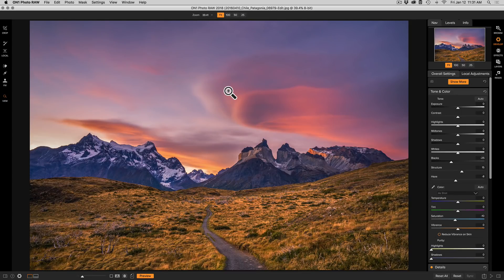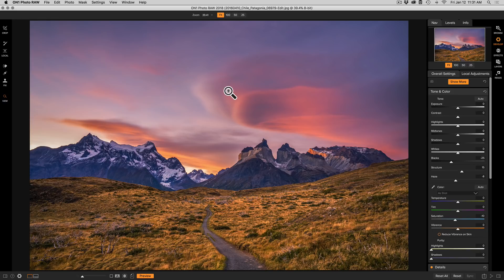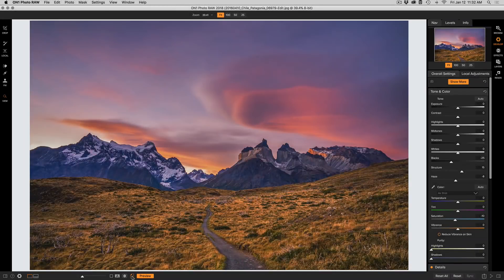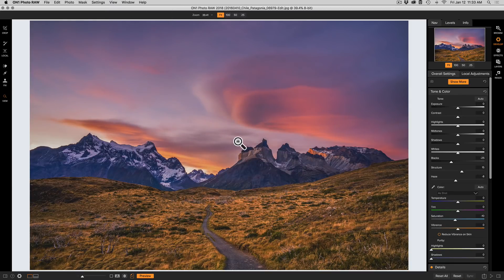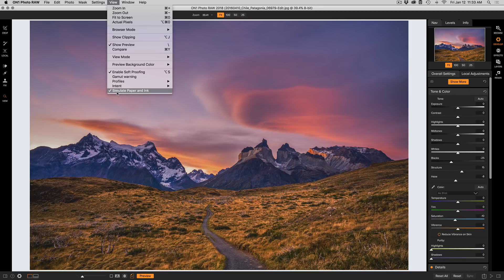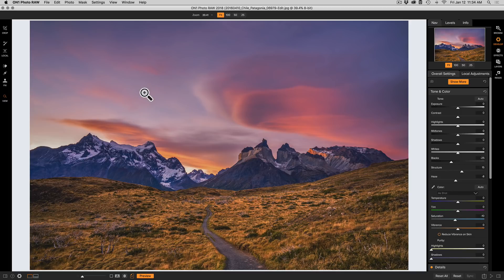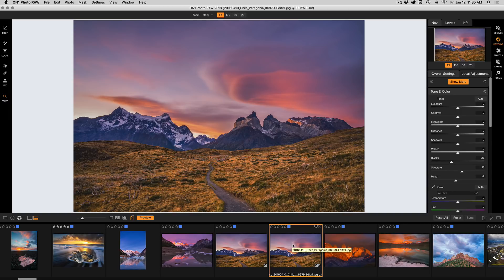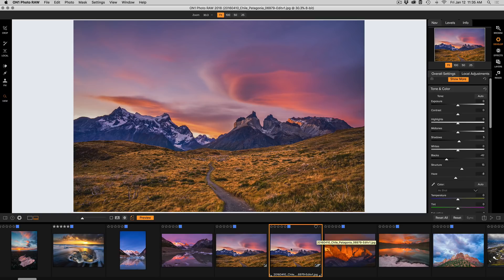Soft Proofing – ON1 Photo RAW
Soft proofing is the ability to view a simulation of how your image will look when printed based on specific printer and paper profiles. This new feature inside ON1 Photo RAW 2018.1 allows you to simulate what your photos look like when they are printed on certain types of paper.

View all the new features coming soon at the ON1 Photo RAW Project Exposed